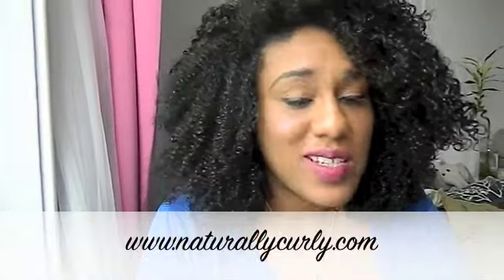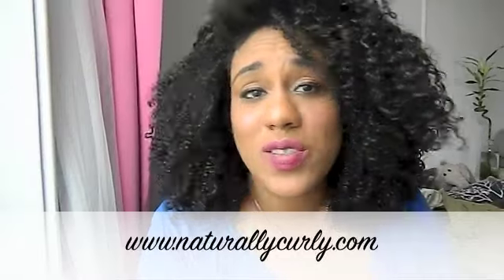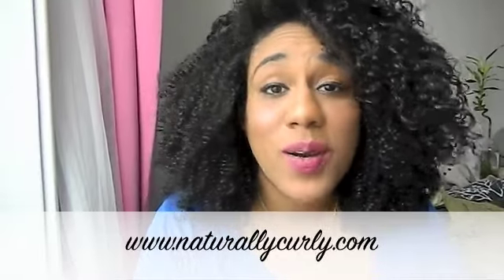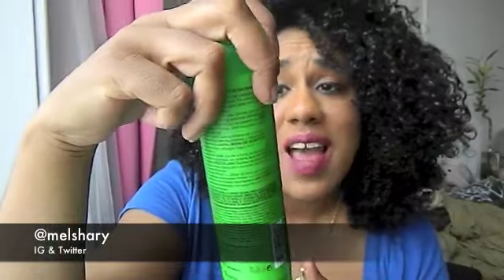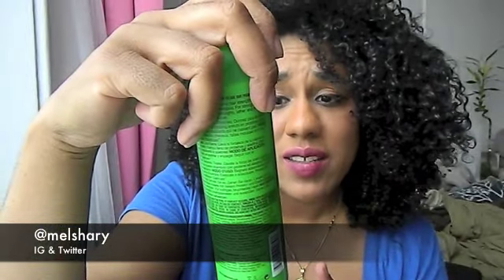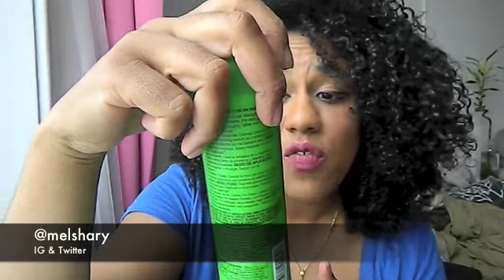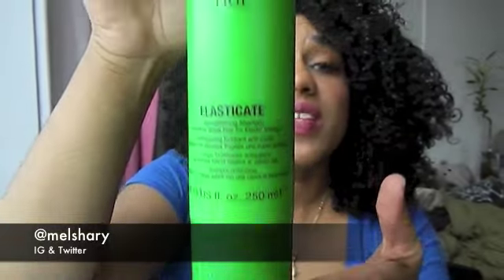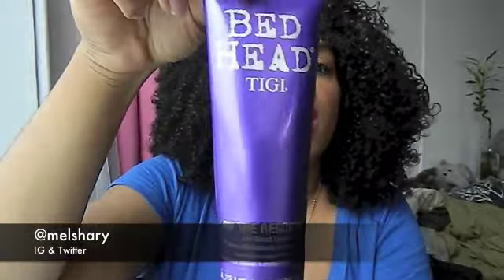REVIEW: TIGI BED HEAD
Find Me Here:
Instagram & Twitter: @melshary

Rebound Curl Recall Cream 4.22 oz -